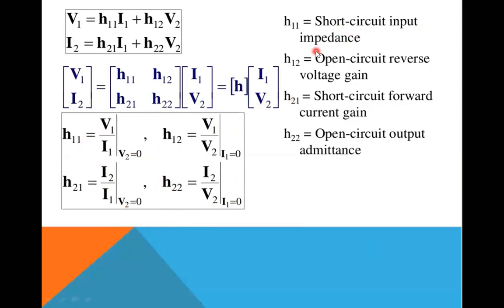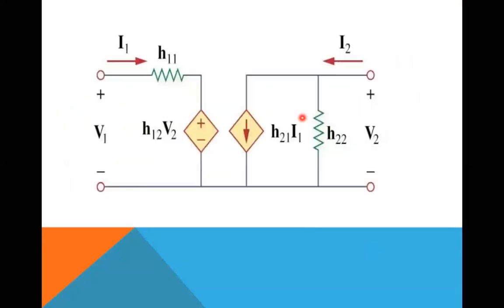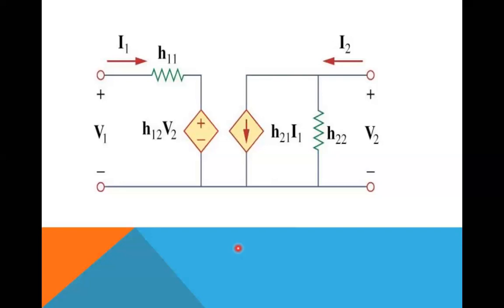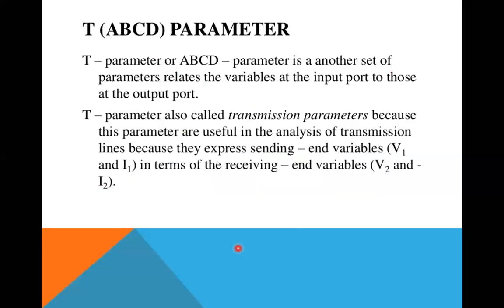Two Port Network Part 2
Class 11 Two Port Network Part 2